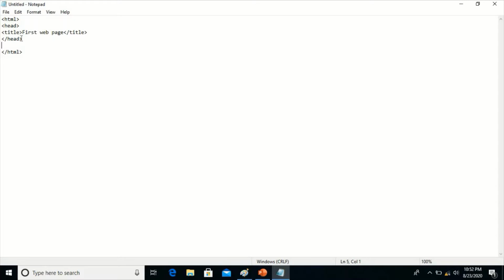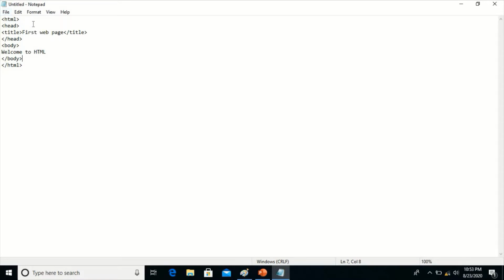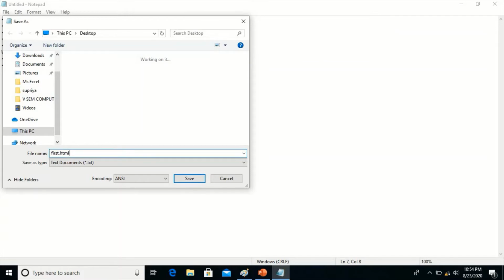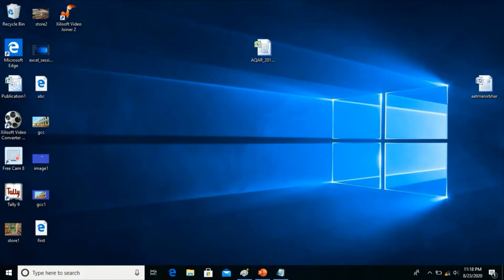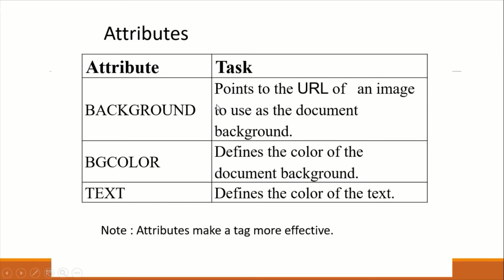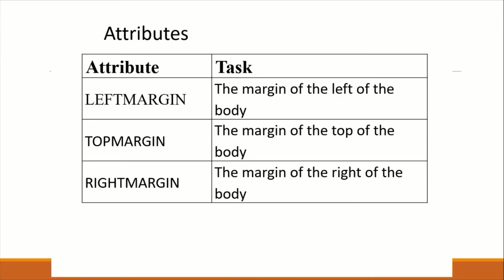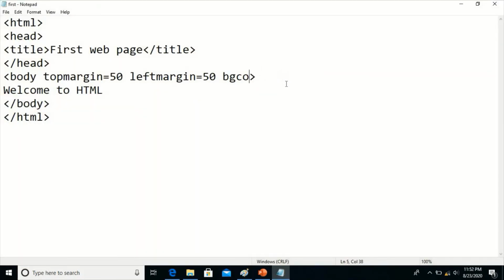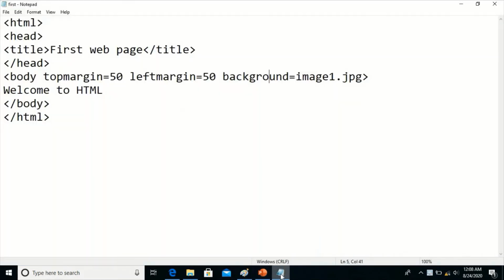html bodytag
This lecture covers some of the attributes of body tag